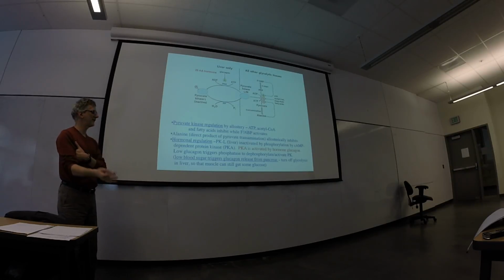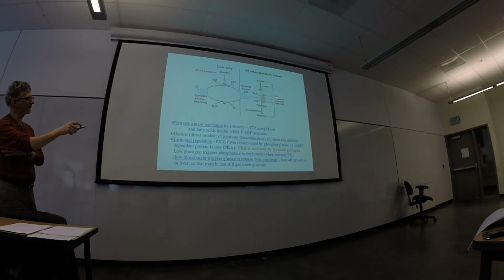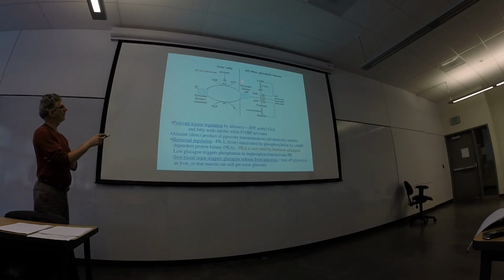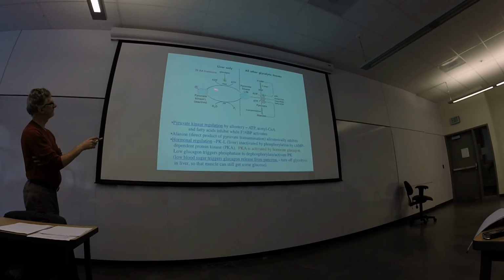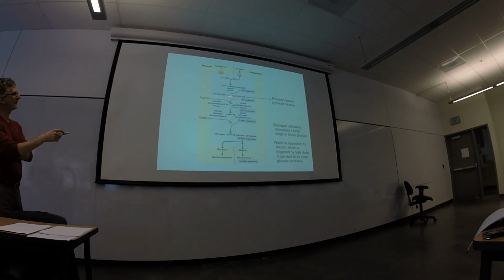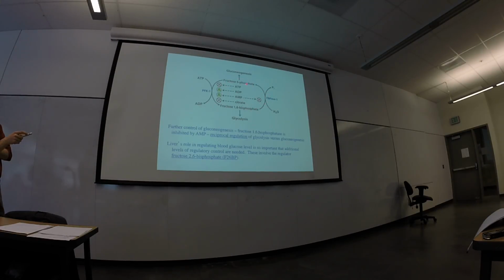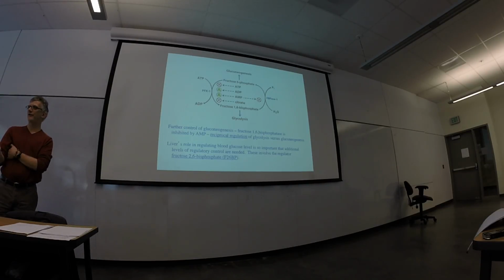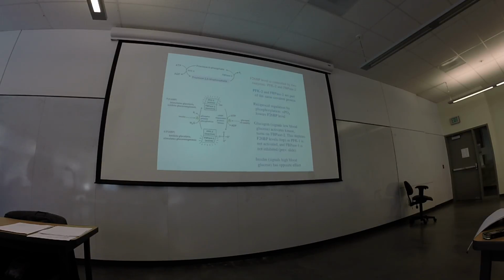Lecture 13: Regulations – Individual Enzymes in Glycolysis (Part 5)